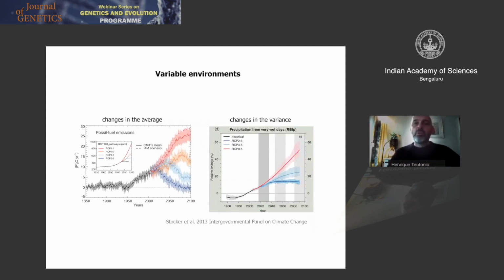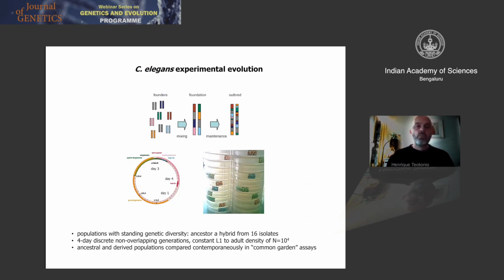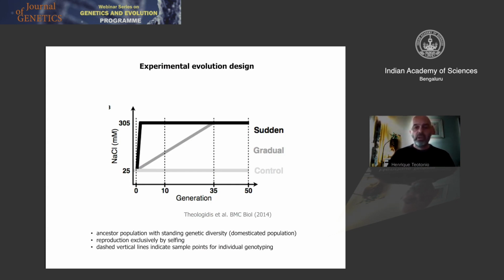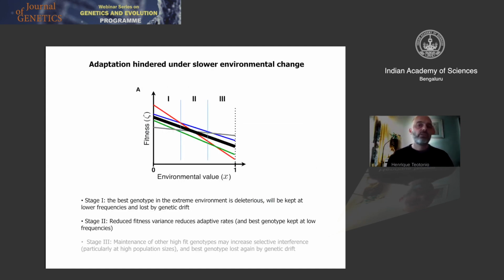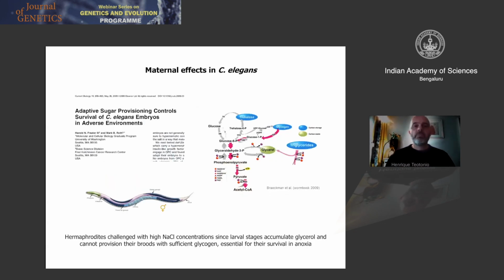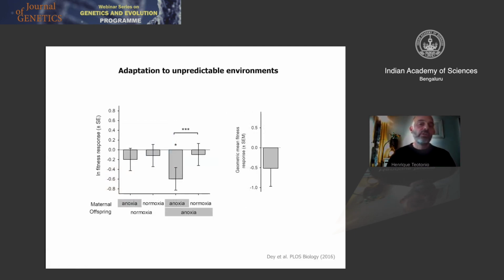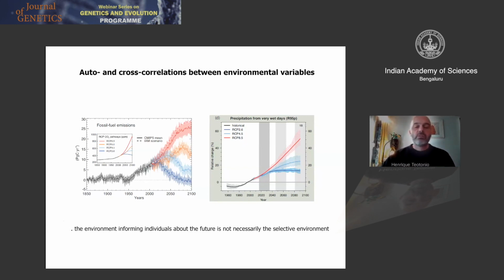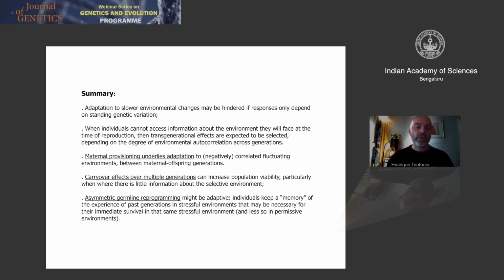Adaptation to variable environments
Talk by Prof. Henrique Teotonio, Institut de Biologie de l'Ecole Normale Supérieure: Paris, Île-de-France, during the webinar series organised by the Journal of Genetics, Indian Academy of Sciences. The event titled 'Genetics and Evolution'  was from 2020 December 01 to December 10.